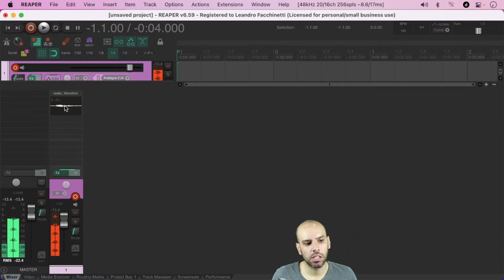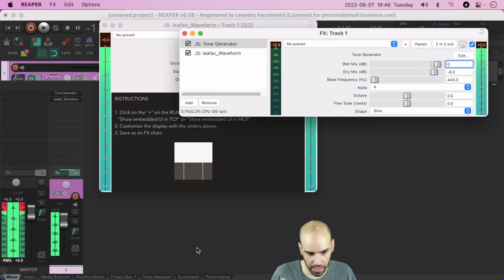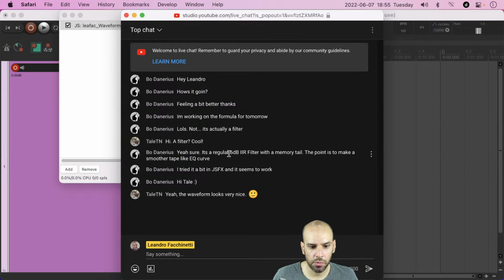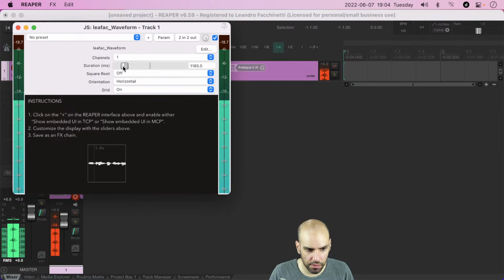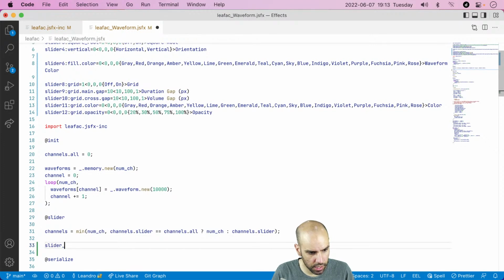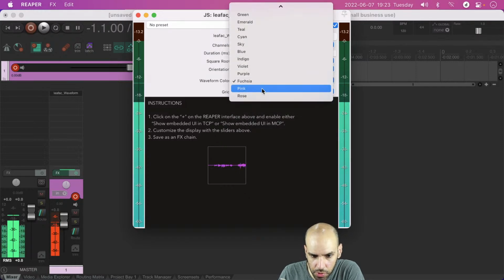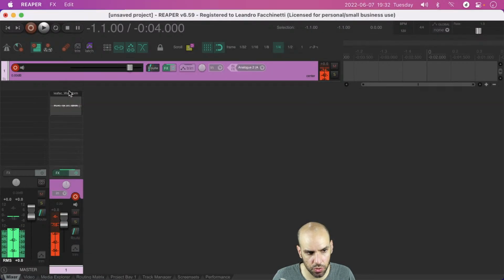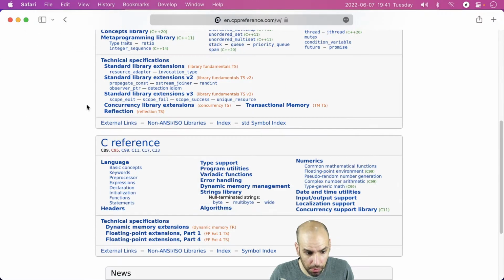Polishing the Waveform Display MCP/TCP Effect · REAPER Real-Time Audio Effects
We calibrated the sliders for the plugin.